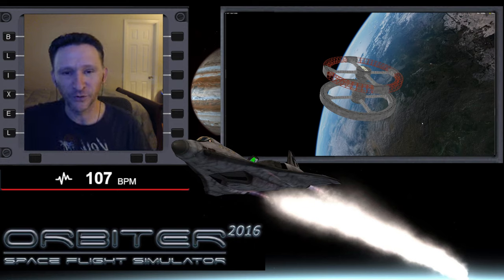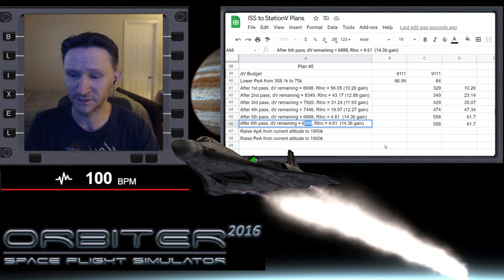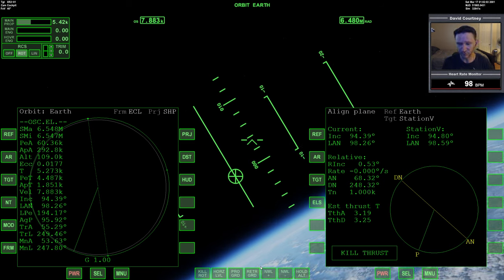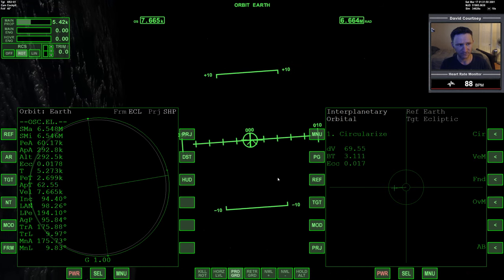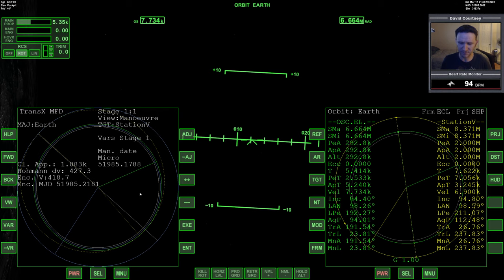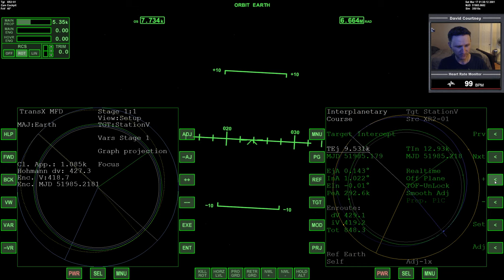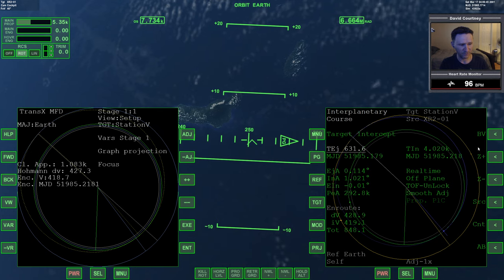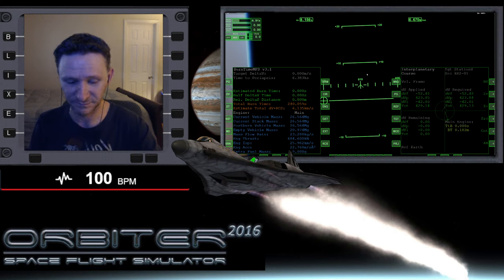Orbiter 2016 - [Part 8] ISS to StationV with Plan 5